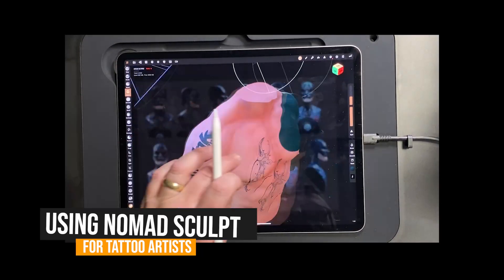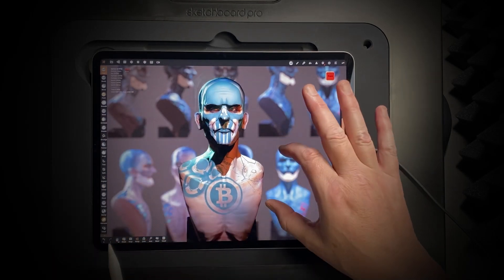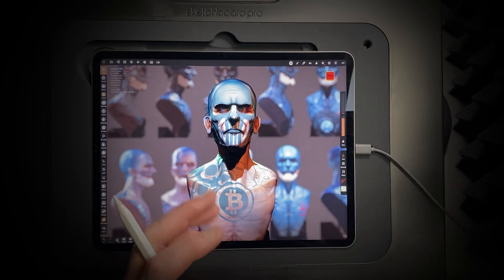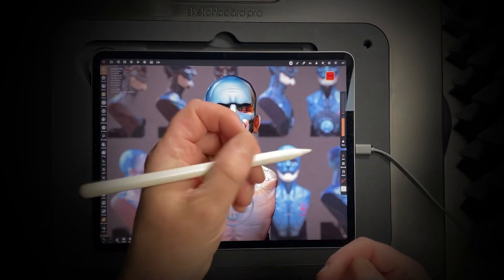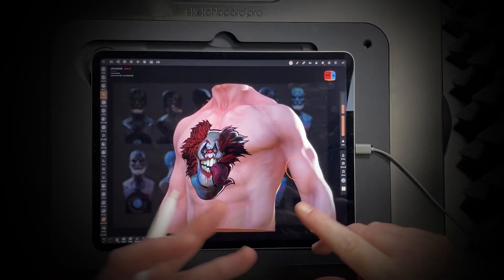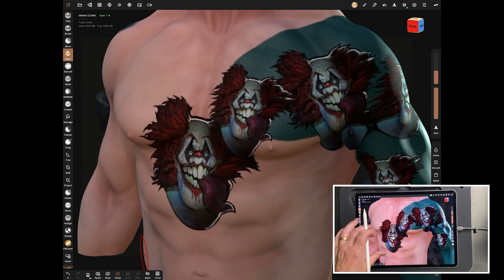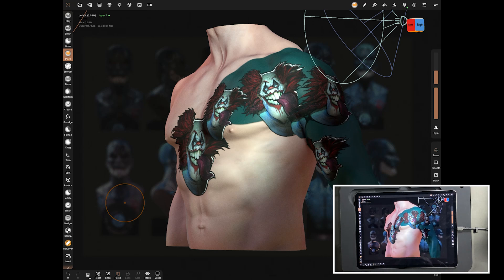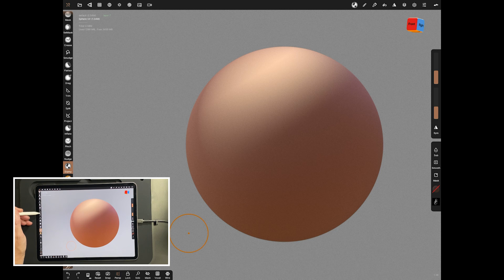How to DESIGN a TATTOO in 3d using Nomad Sculpt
Sculpting tattoos in Nomad,

A bit of a different mid-week Nomad Sculpt video today. We were recently approached by Skin and Ink magazine to see if we would like to do a video for their readers all about using Nomad Sculpt to apply tattoo designs to 3D models to help Tattoo artist show their clients a design in a very different way.

That magazine article and free video is available from today and in most good book stores. From that project we created a full Nomad sculpt course which we are releasing alongside the magazine. The course is aimed at Tattoo artists and people wanting to create and show their own designs.

The course covers all sorts of topics but it is broken down into three main parts:
1.Nomad Basics
2. Applying line art using alpha images
3. Applying Full color artwork

Don't forget we do a full range of Nomad Sculpt tutorials in our shop and we are adding more titles all the time.
If you would like to buy the Skin and Ink Fall edition of the magazine

SouthernGFX Shop

Watch my  last Nomad video
Sculpting a head in Nomad Sculpt using the Loomis Method - Part 2 - Sculpting jaws and mouth

Threads: @southerngfx
X: @southerngfx
Bluesky: southerngfx.bsky.social